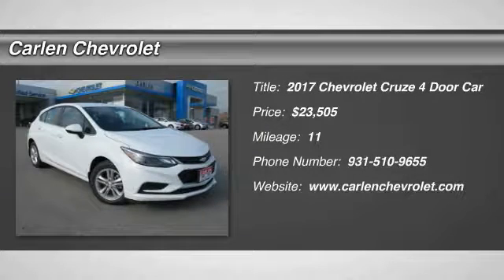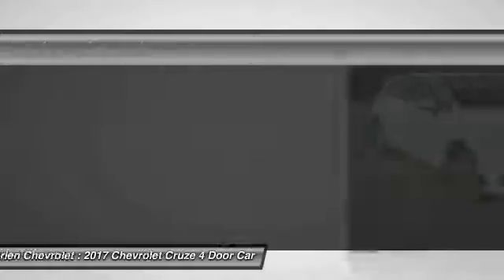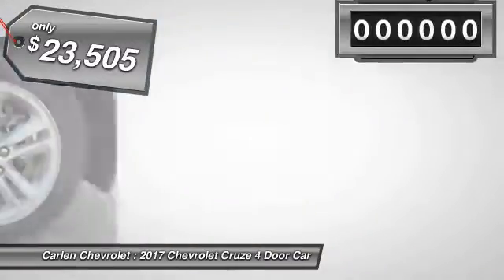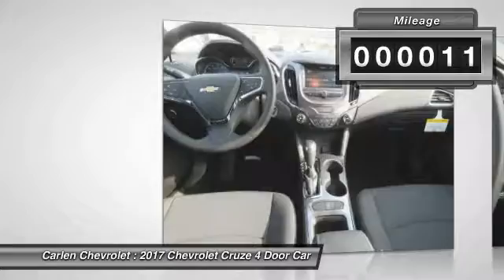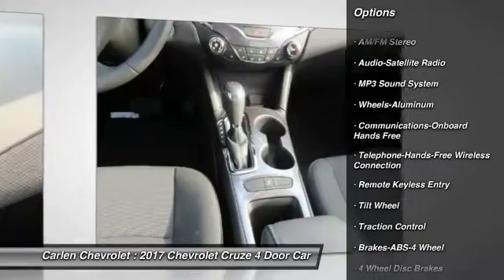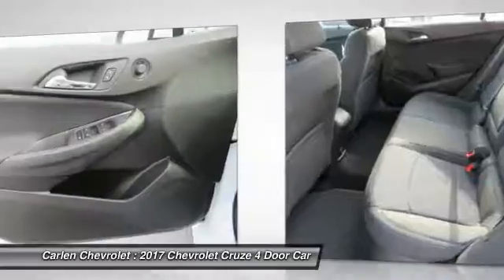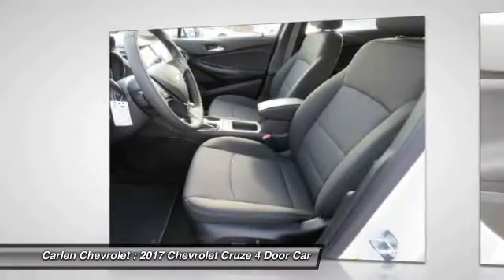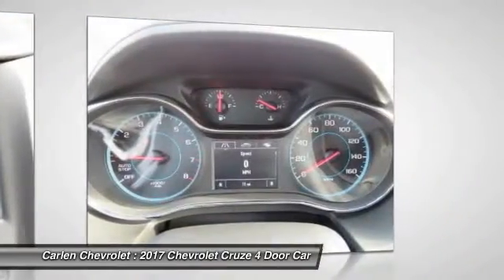2017 Chevrolet Cruze Cookeville TN 7813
2017 Chevrolet Cruze LT

Carlen Chevrolet
330 West Spring Street

Don't miss this 2017 Chevrolet Cruze. It's equipped with great features. You'll want to take this 4 door car home. Make a great choice today.